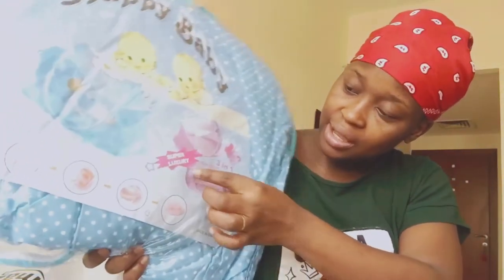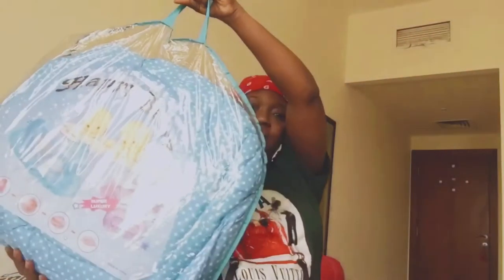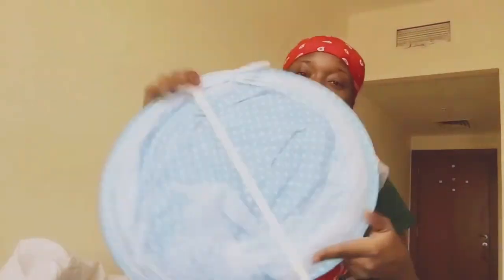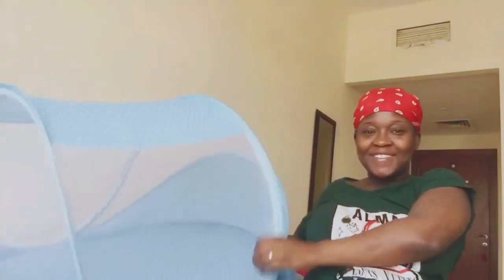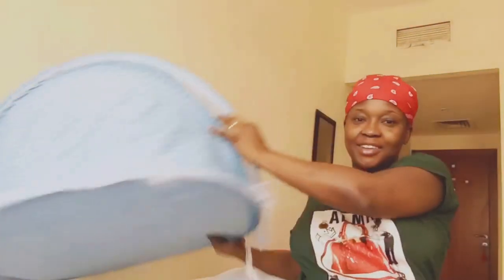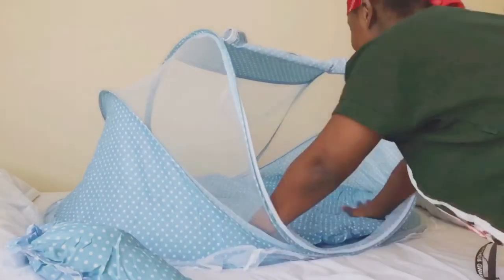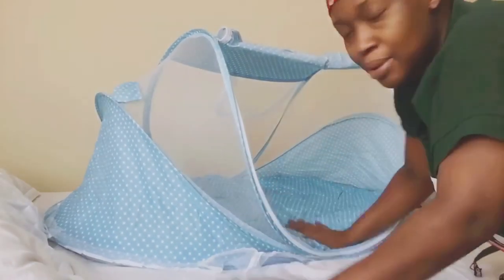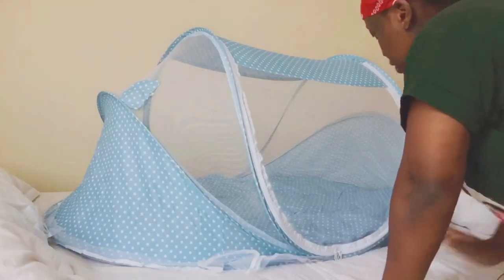Amazon Foldable Baby Crib unboxing | Foldable Mosquito Net | Sleeping Baby Net Bed | portable bed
Hello Lovelies i am back from a break that i took since i gave birth to my Baby boy in May and today i am sharing this video that i shot on 22nd May 2020 when i was 36 weeks pregnant. It is an unboxing video of a Foldable Mosquito Net Baby Bed  that i got from Amazon for my baby. This net bed comes in hand especially when traveling or you want your baby to sleep outside the house or any other room indoors other than His bed, to name but a few. Your baby is safe from mosquitos and He can still breath easily, it is affordable and if well handled it can last to almost a year.

I have so many videos that i shot before and after i gave birth, and i can not wait to share them with you my lovelies